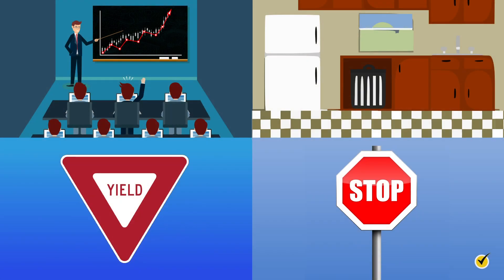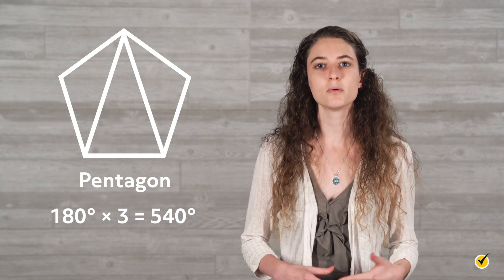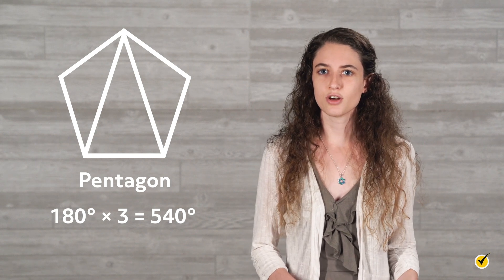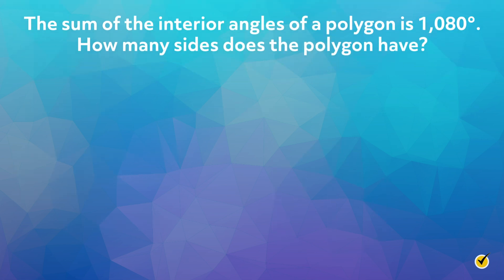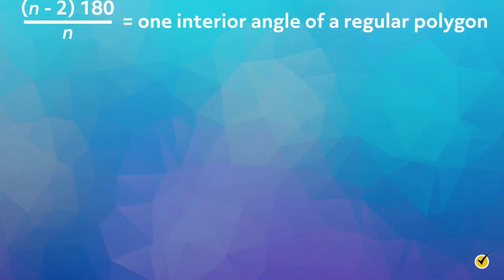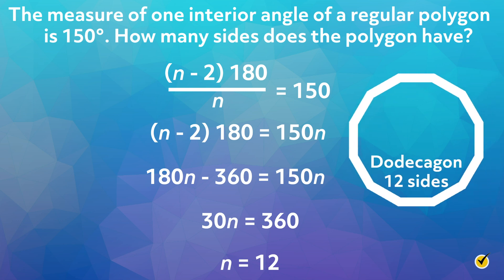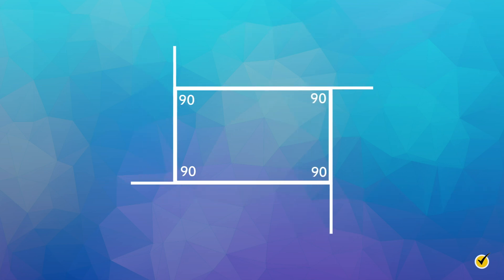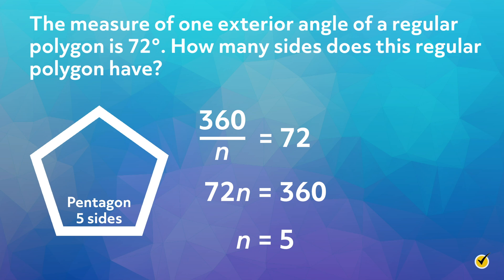The Sum of Interior Angles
Hello, and welcome to this video about the sum of interior angles of polygons! In this video, we will explore different types of polygons and how to find the sum of their interior angles.